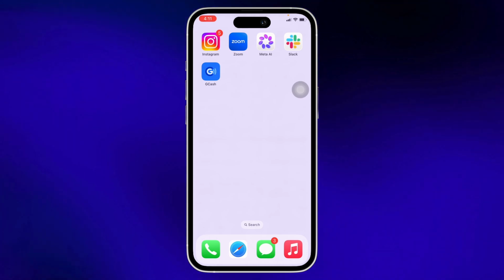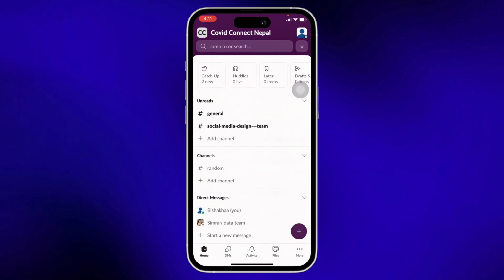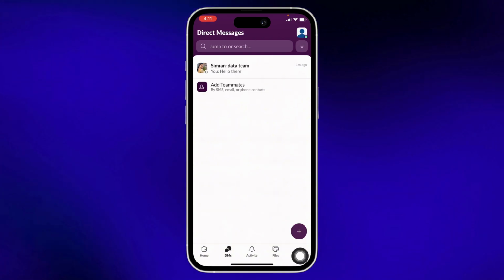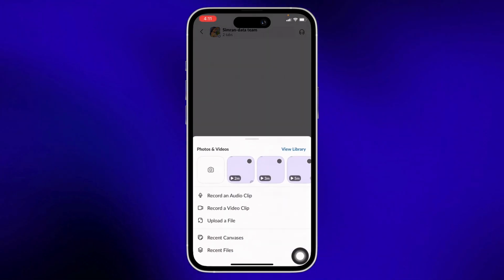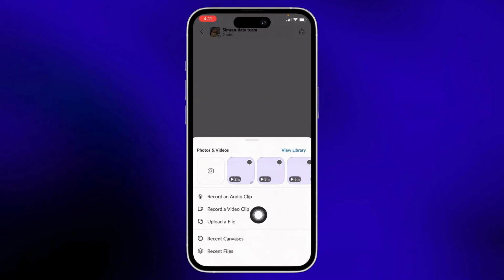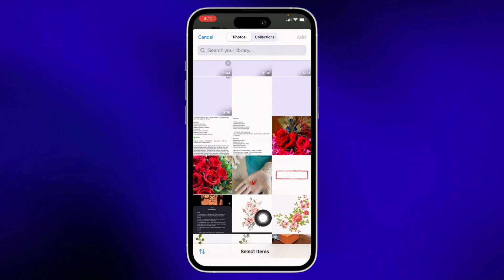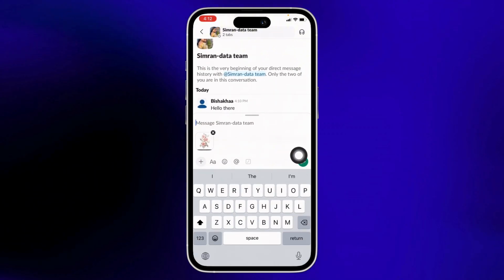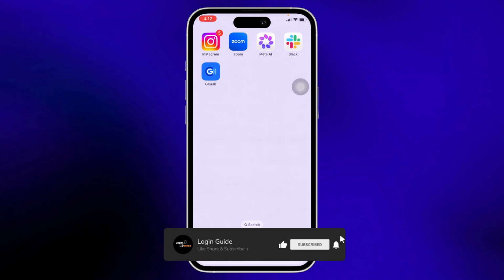How To Send Photos In Slack | Share Pictures In Slack Chats 2026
📸 Want to share photos with your team on Slack? This step-by-step 2026 guide will show you exactly how to send photos in Slack chats, channels, and direct messages using both desktop and mobile devices.

What You'll Learn in This Video:
✅ How to send photos in Slack channels and direct messages
✅ Uploading pictures from your computer or smartphone
✅ How to add captions and comments to shared images
✅ Troubleshooting photo upload issues in Slack
✅ Best practices for sharing images with your team

Whether you're collaborating with coworkers, sharing screenshots, or sending important visual updates, this tutorial will help you quickly and easily share pictures in Slack.

📌 Chapters:
⏱ 0:00 - Introduction
⏱ 0:10 - How To Send Photos In Slack